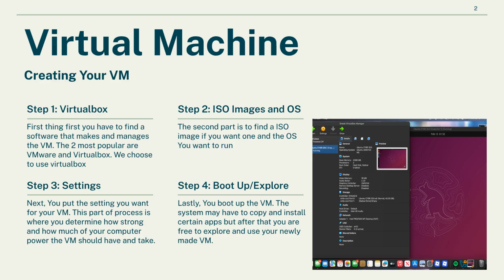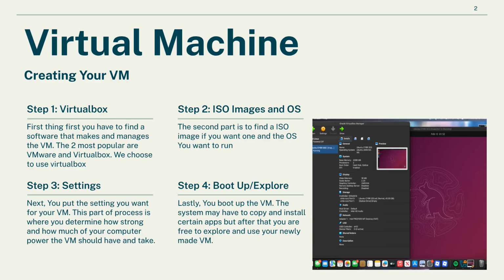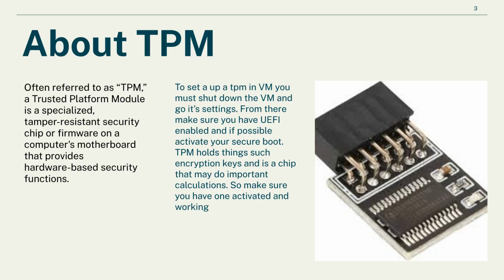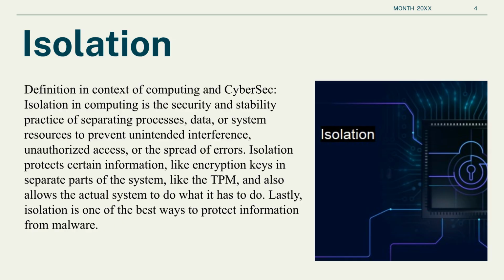CYBR 203 VM, Isolation, and TPM